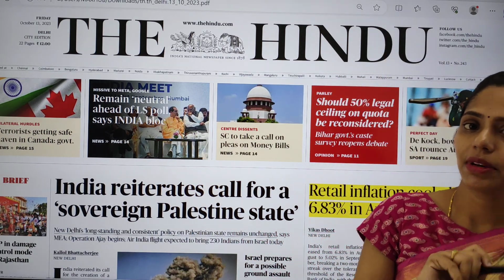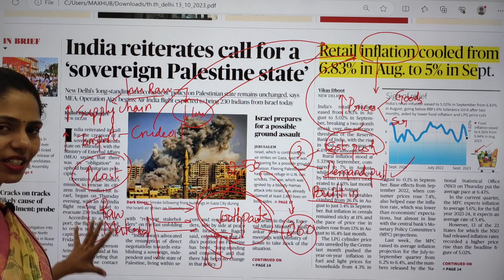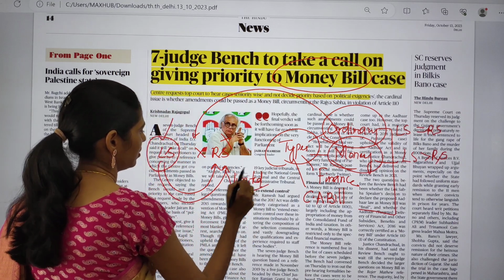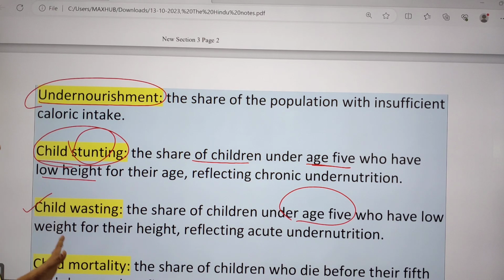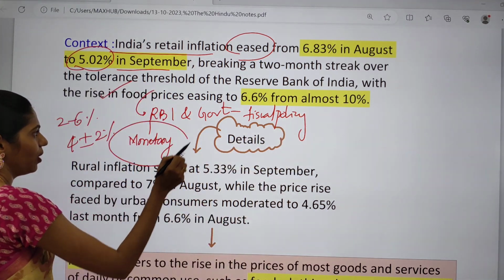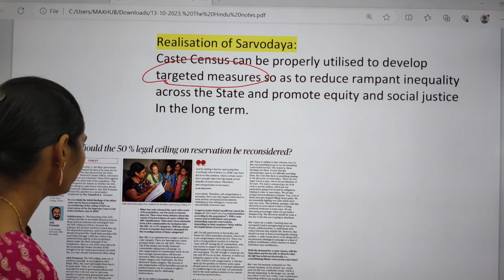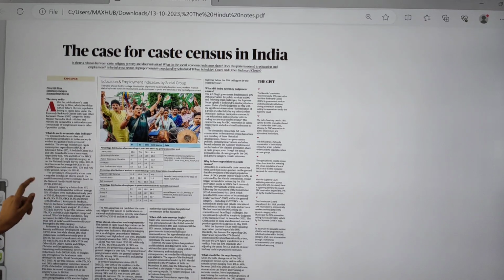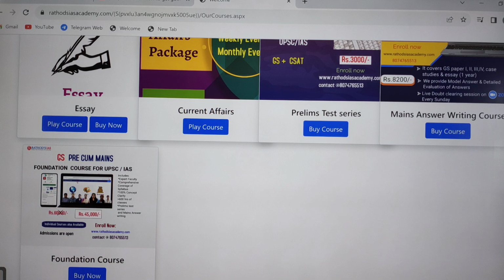13-10-2023 | The Hindu Newspaper Analysis in English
Mains Answer writing course Schedule:
13th October 2023 | The Hindu Newspaper Analysis in English